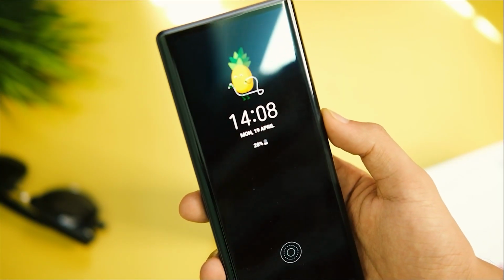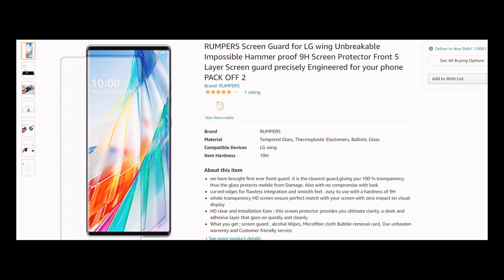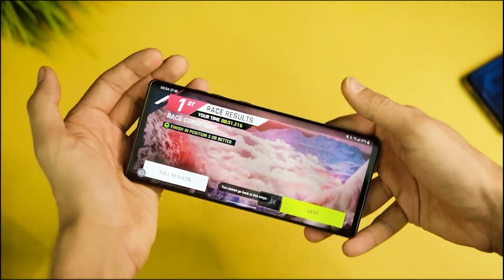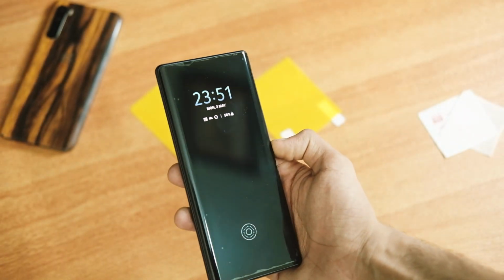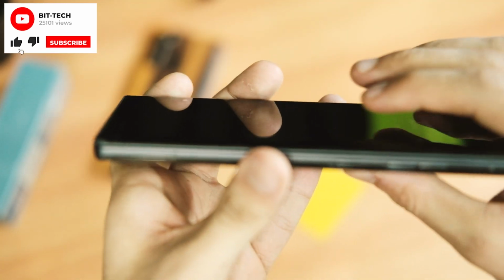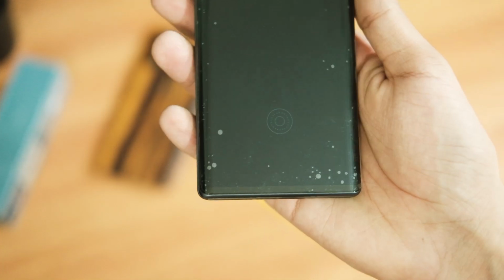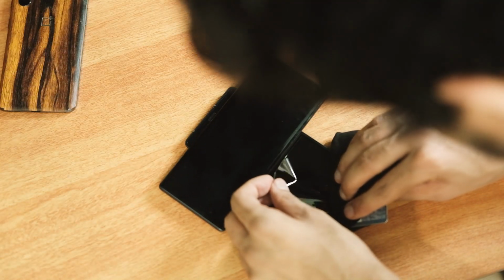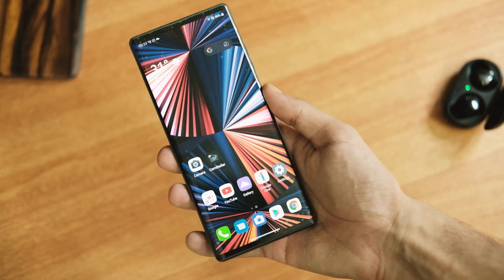LG wing x Best Screen Guard / Protector To Buy As Of Now ?!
Hey everyone so in this video let's have a look at the unboxing and quick review of the best screen guard for lg wing flipkart retail unit at less than 300rs. and let find out if this screen guard ( not a curved tempered glass ) is worth it?.

UPDATE - Glass based screen protector if you want, only option as of now

Best wireless charger for lg wing :
Raegr arc 700 Fast wireless charger 15w one for lg wing -

2. RAEGR Arc 400 -5/10w  slow wireless charger:

Fast Charging adapter for wing- quick charge 3.0 ; at just 549 rupees ( supports qc 3) 18 watts a charging !
Mi 27 watt sonic charger- quick charge 3.0

The best deals on amazon great indian festival:

Best cases and screen protector for nord :
1.Oneplus nord tpu case black

2. oneplus nord mobistyle case

3.Oneplus nord sandstone bumper case :

4. oneplus nord spigen armor case: